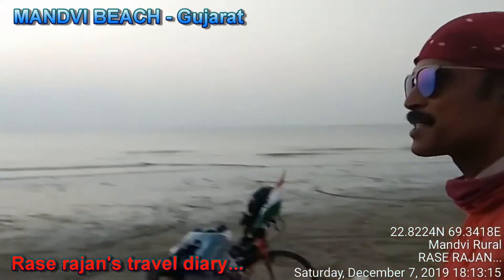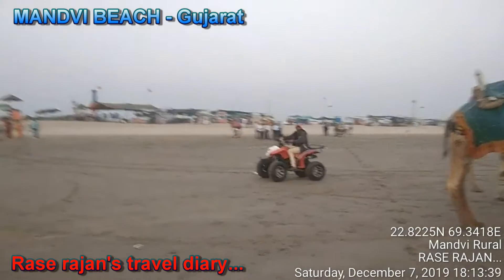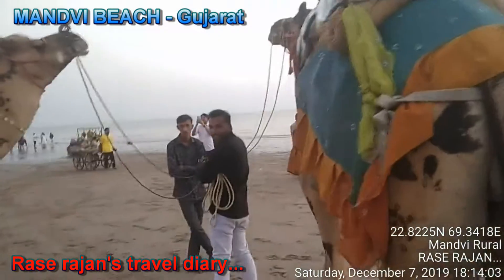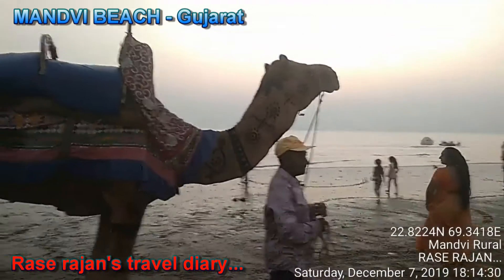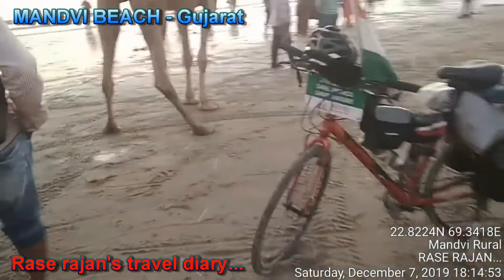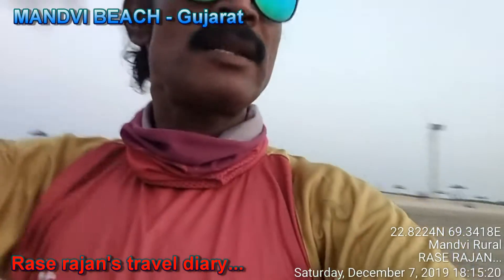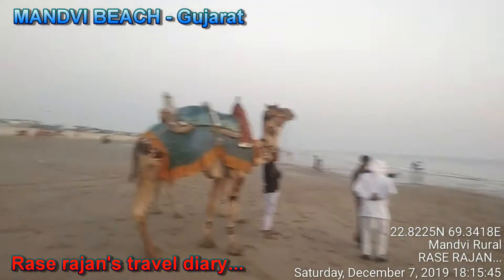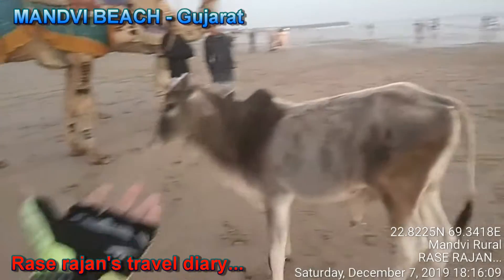25-12-2019 | MANDVI BEACH GUJARAT | RASE RAJAN...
Worthable visit mandvi beach | Enjoyable sand kbike ride on mandvi beach | Tatoo designed camels in the mandvi beach | Very peaceful and clean mandvi beach

Really very nice and comfort beach...
my visit on december 7th 2019.